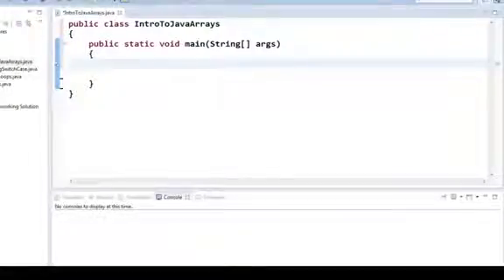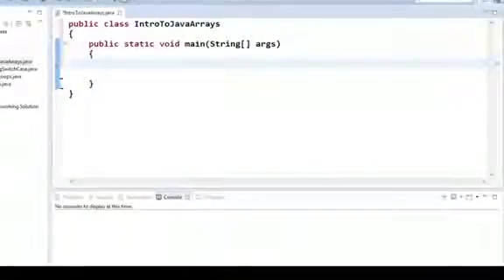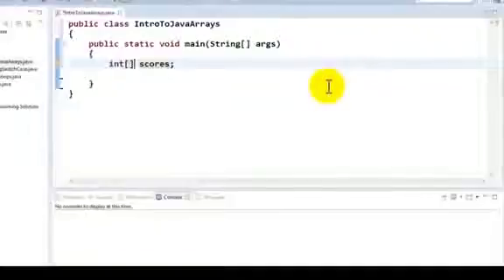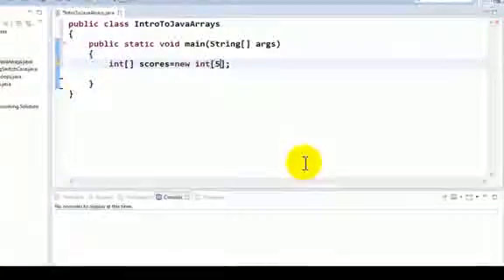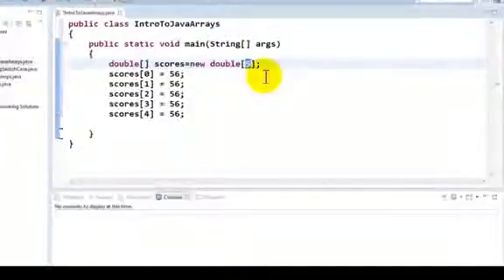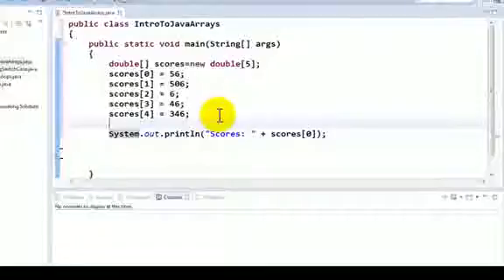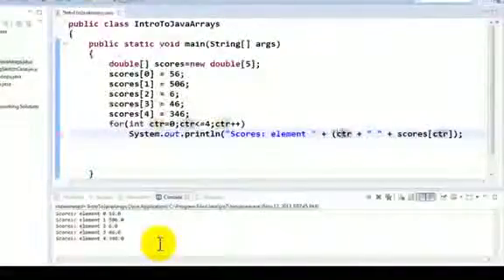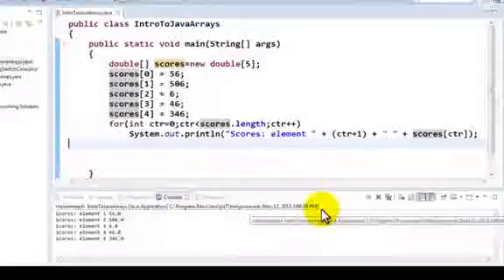JAVA Programming Tutorial Working with Arrays Part 1